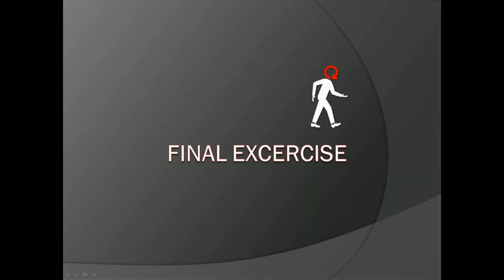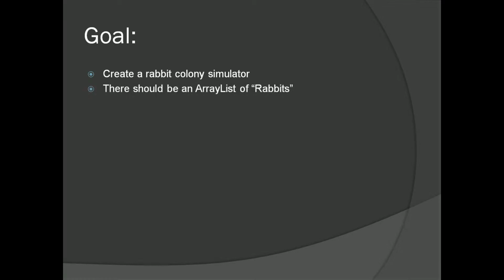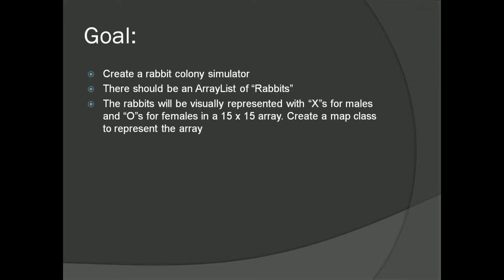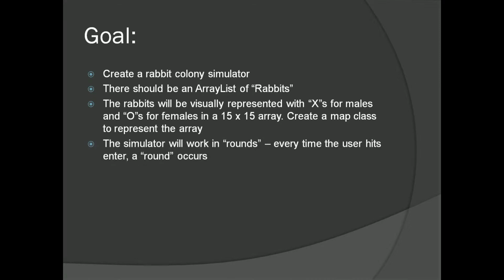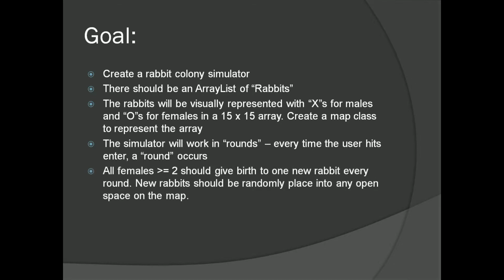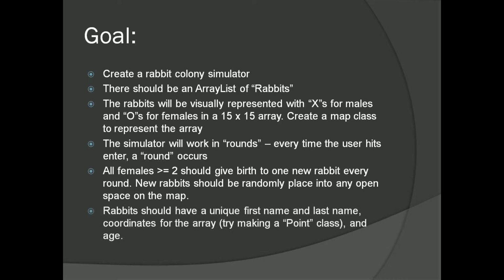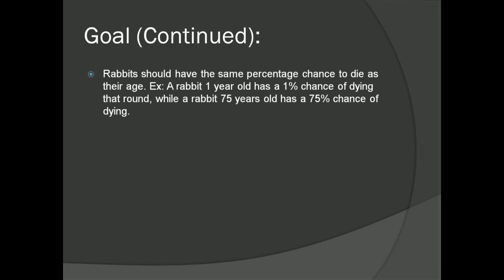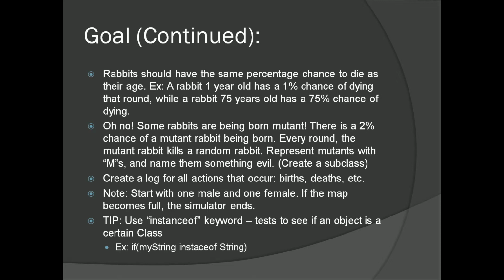Learn Java for Beginners - 72 - FINAL Exercise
Java final exercise - rabbit colony simulator

This is the last Java coding challenge! Push yourself with this tough assignment!